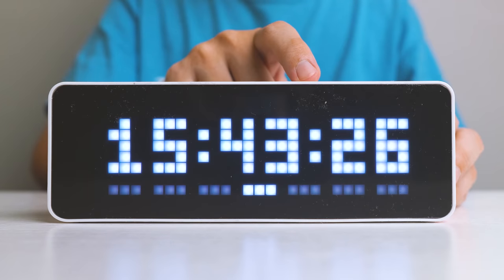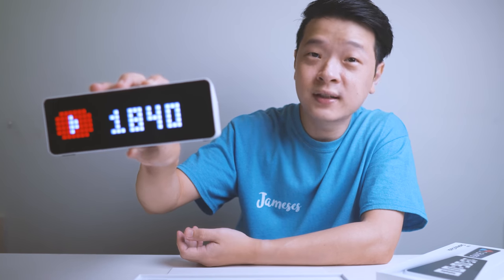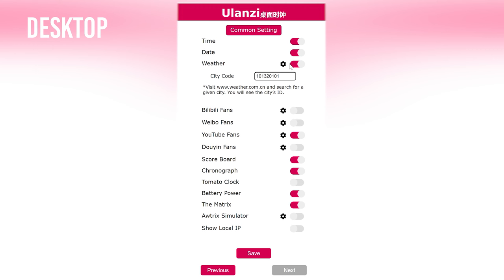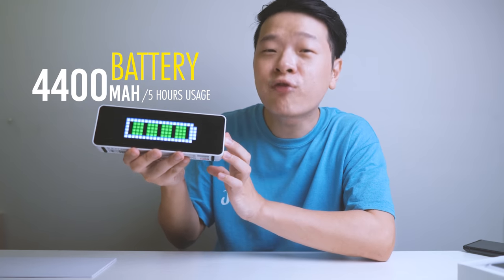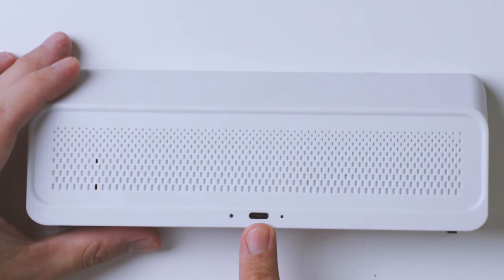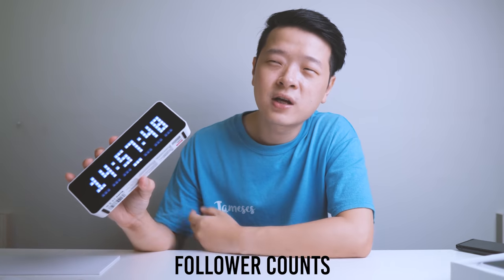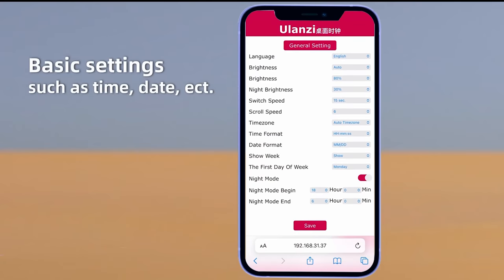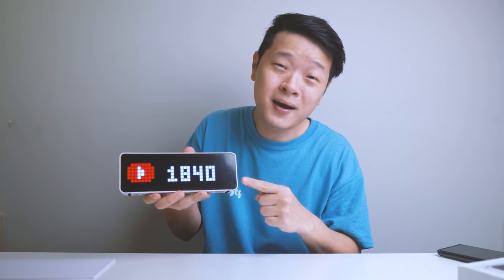The MOST Amazing $49 Follower Counter | Ulanzi TC001 Smart Pixel Clock Review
A neat gadget for your desktop the Ulanzi TC001 Smart Pixel Clock does more than just show the time. It can display the weather, date, and count followers of various platforms.

TIMECODE
00:00 Intro
00:36 Unboxing
01:55 Settings Setup
03:02 Specifications
04:03 Ports & Buttons
05:22 Types of Screens
06:04 Pros & Cons
07:59 Verdict

Rode Wireless Go II (Outdoor Mic)
Rode VideoMicro (Outdoor Mic)
Luxpad 43(Studio Lights)